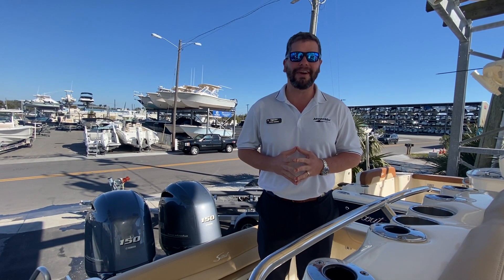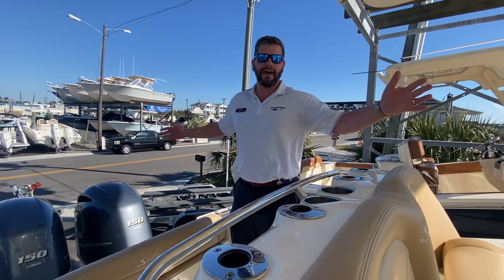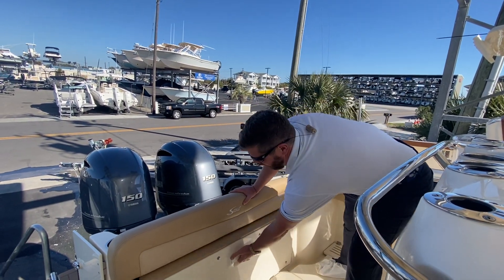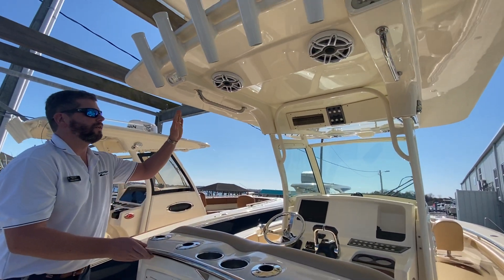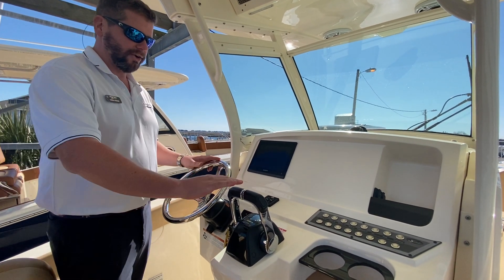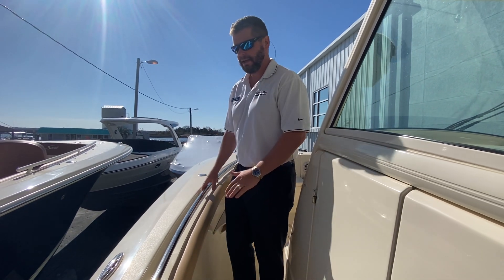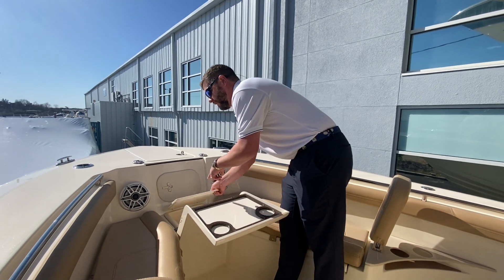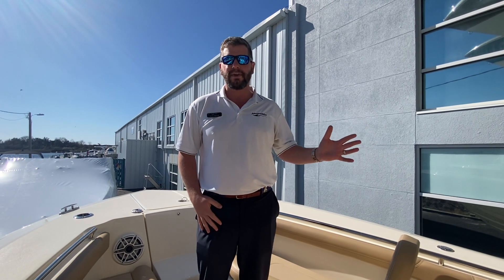Boat Show Pricing on our leftover 2020 Scout 255L LXF!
Give me a call to take advantage of major discounts on this perfect Gulf Stream Fishing Boat!